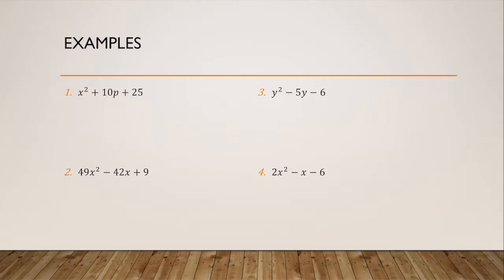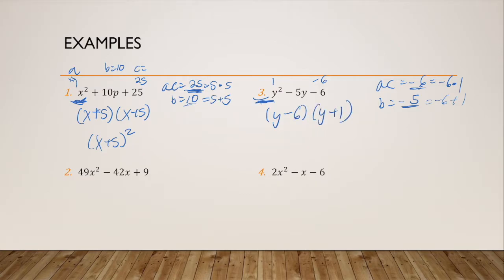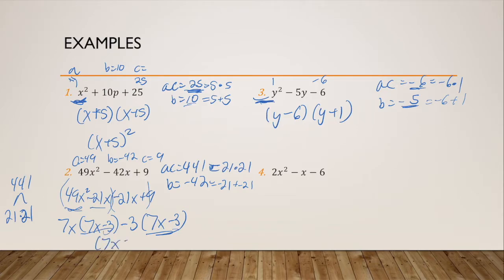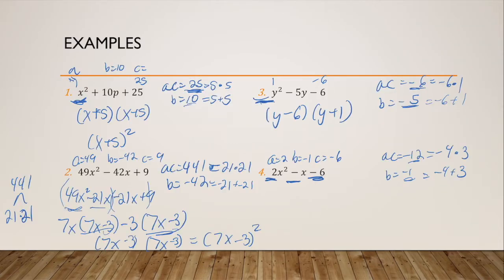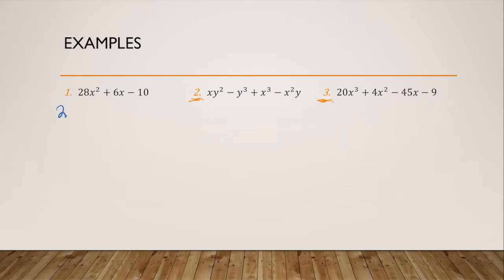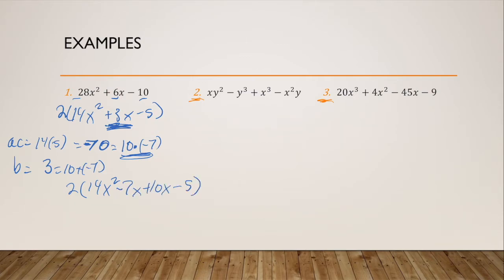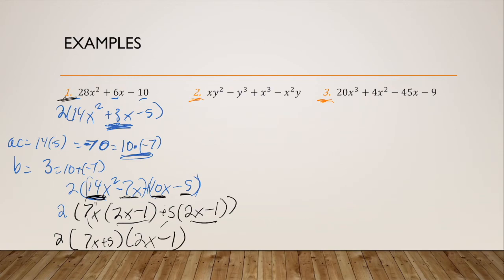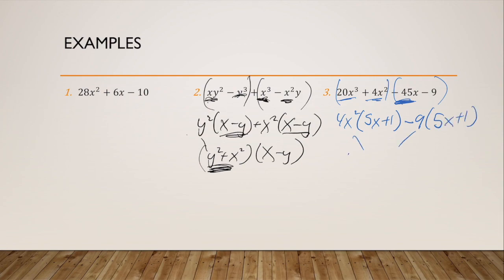Section 5.4, Part 2: A General Form of Factoring, Corequisite Algebra